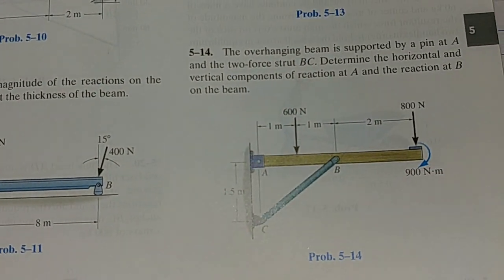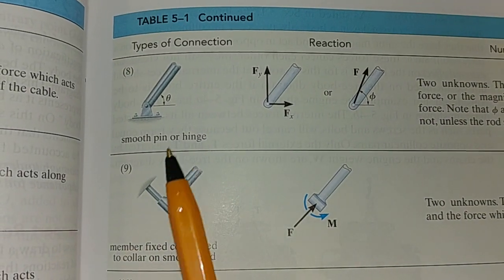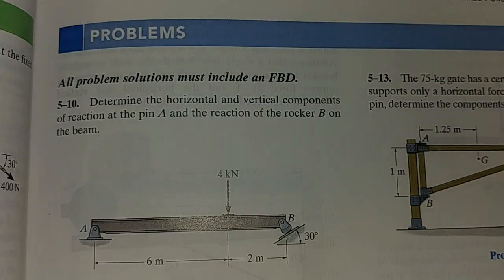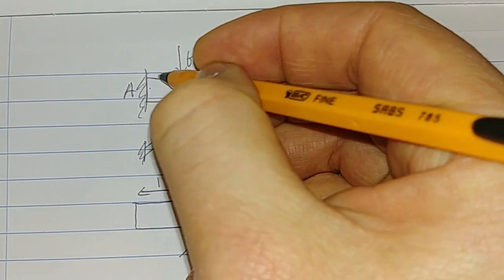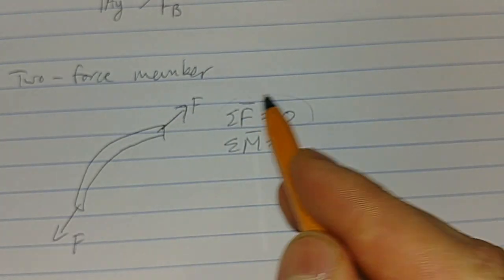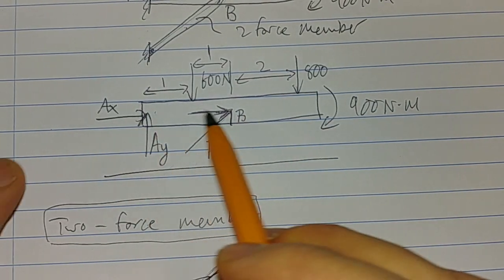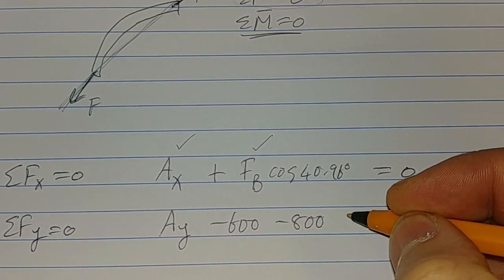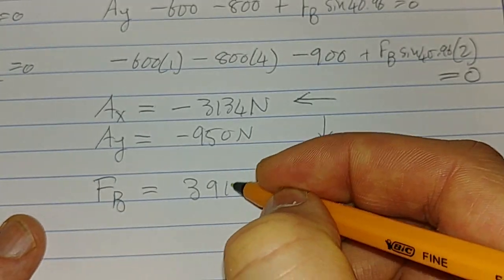Chap 5 Problem 5-14 (13th Ed.)